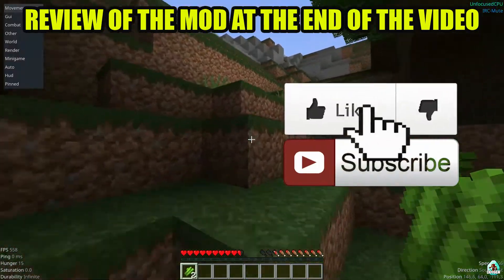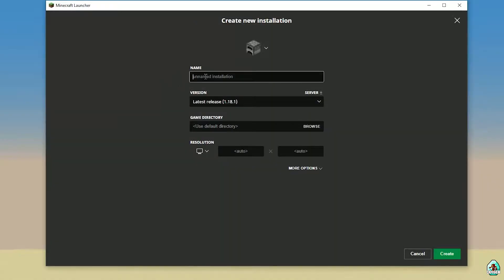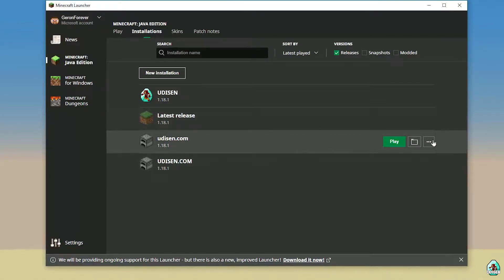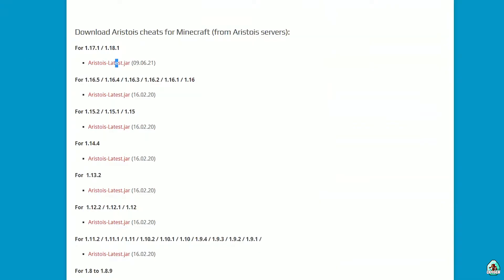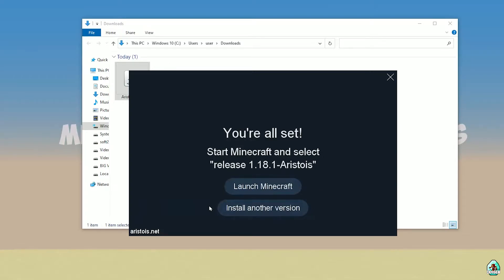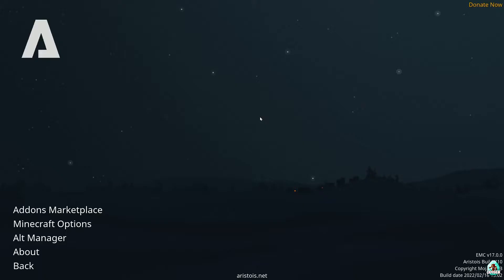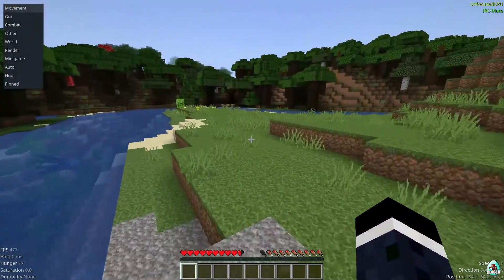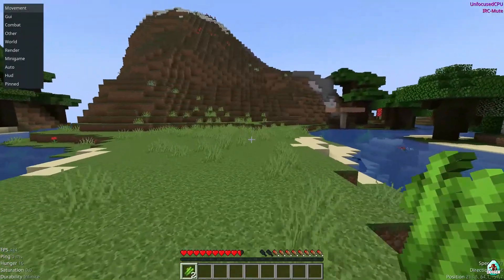How to get Cheats for Minecraft 1.18.2 - download & install Aristois client 1.18.2 with Sodium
Aristois Minecraft cheats 1.18.x with Sodium 1.18.x - Udisen show how to install a cheat client in Minecraft 1.18.x or how to get Aristois cheat client 1.18.x [all-in-one mod for Minecraft] (download & install on Windows) ■ Aristois ■ Sodium

Timecodes:
00:00 Preroll
00:10 Install Forge
02:39 Install mod
03:26 Review